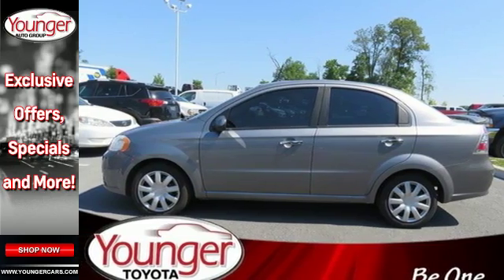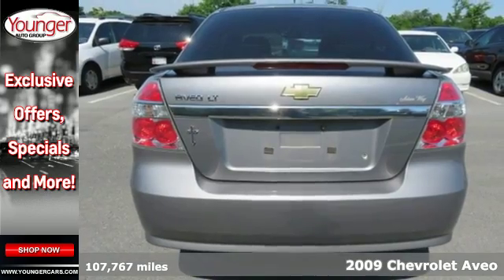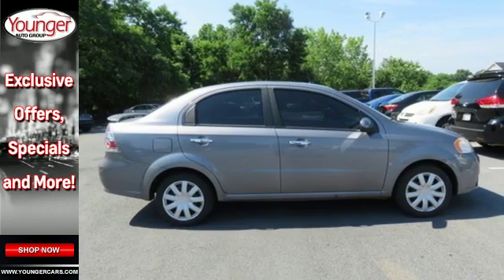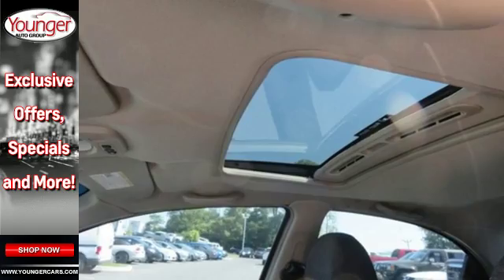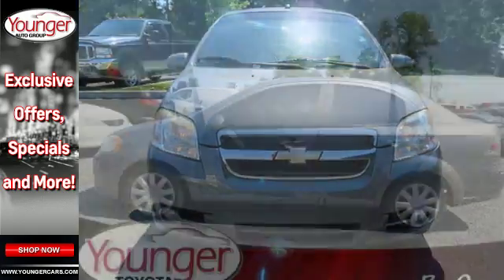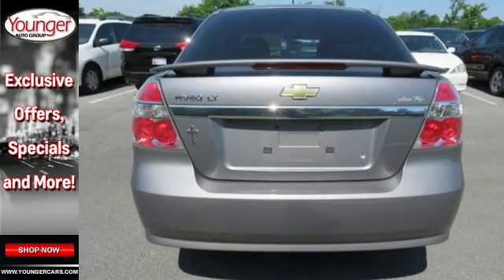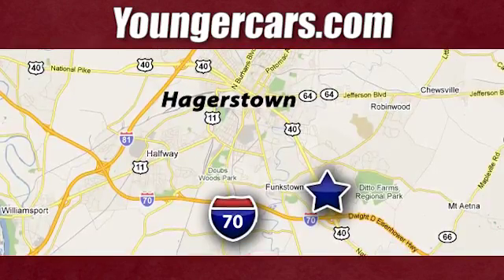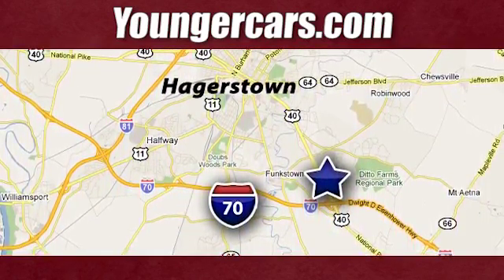Used 2009 Chevrolet Aveo Winchester MD Hagerstown, WV M2223401 - SOLD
Year: 2009
Make: Chevrolet
Model: Aveo
Trim: LT w/2LT
Engine: 4 Cyl. 1.6L
Transmission: Automatic
Color: Medium Gray
Interior: Black
Mileage: 107767
Stock #: M2223401
VIN: KL1TG56E49B352094

Be One!

Address:
1945 Dual Highway